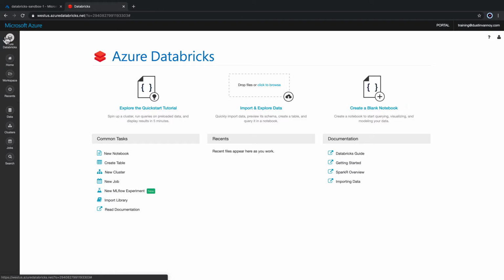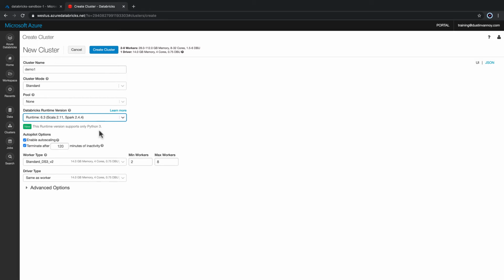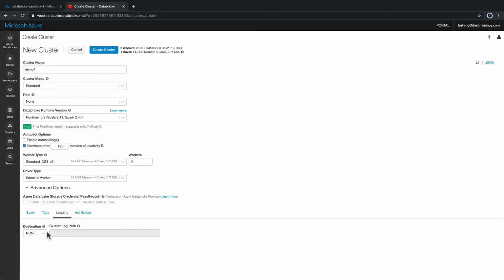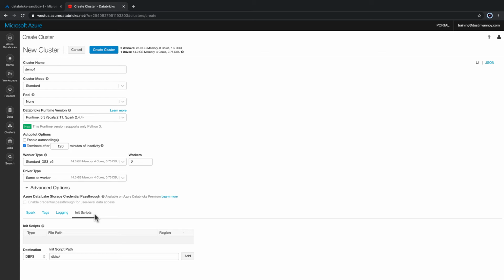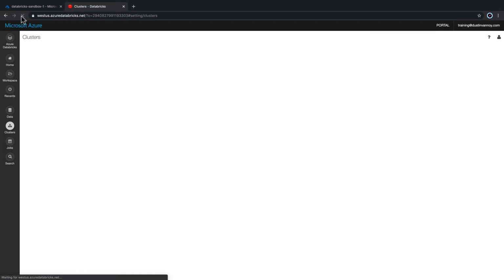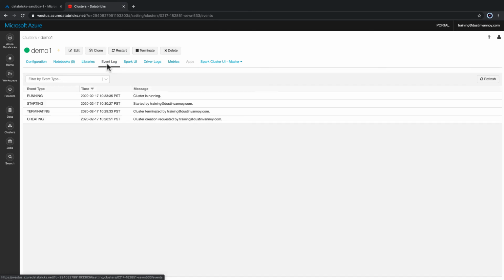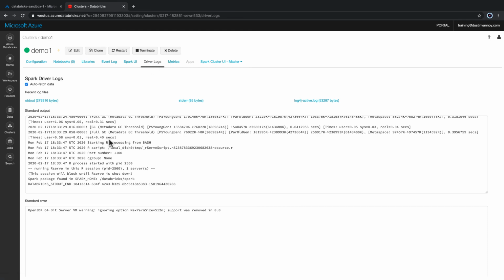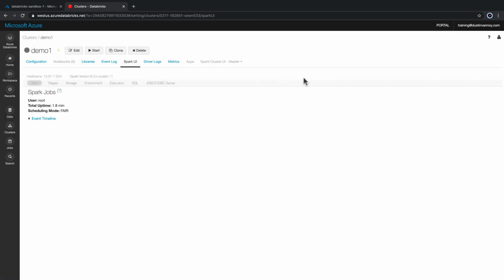Create Azure Databricks Cluster from the Portal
When getting started with Azure Databricks for data processing and analytics, you need to create at least one cluster to get started.  Check out the video for a quick overview of how to do this from the Azure Portal.  I include a quick description of the options you have and an overview of what cluster management tabs are available after cluster creation.

Table of Contents:
00:05 - Intro
00:15 - Demo: Cluster Creation
01:20 - Demo: Advanced Options
02:52 - Demo: Cluster Management Tabs
04:28 - Outro